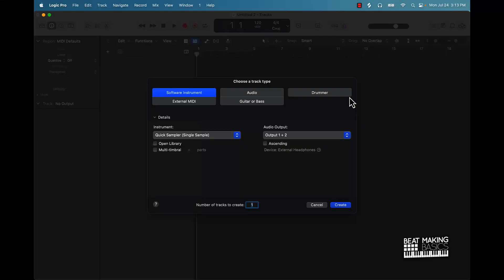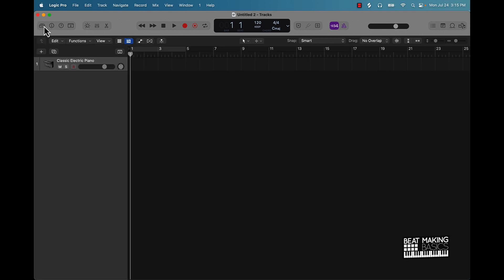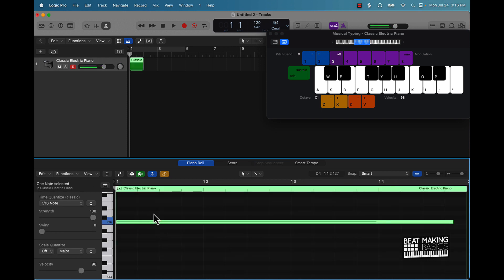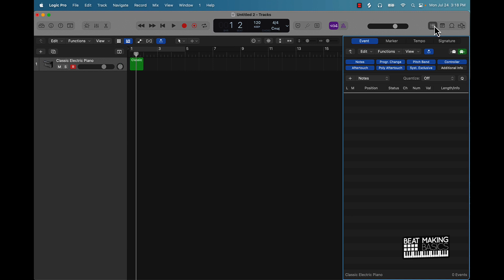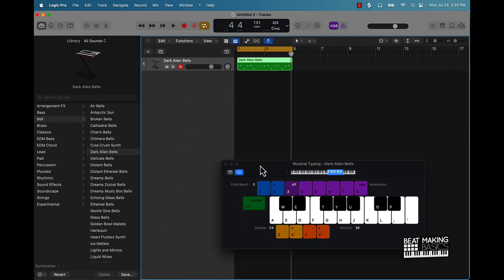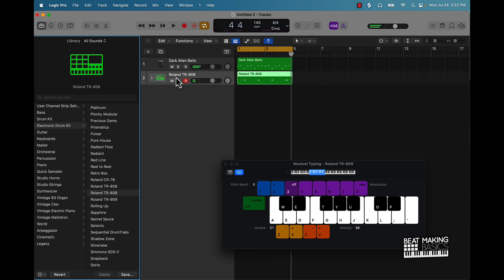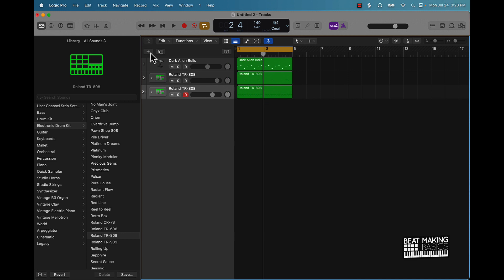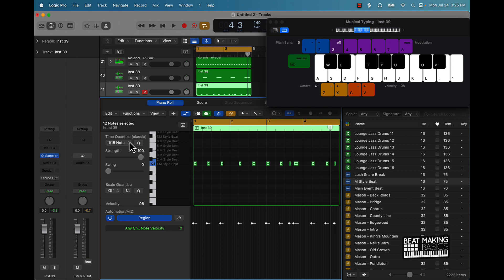HOW TO MAKE BEATS ON LOGIC PRO X